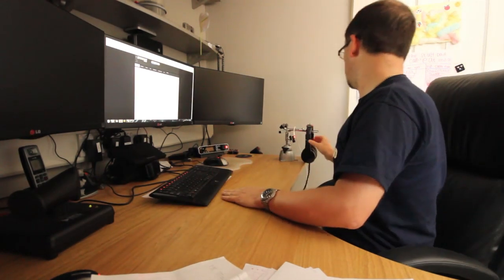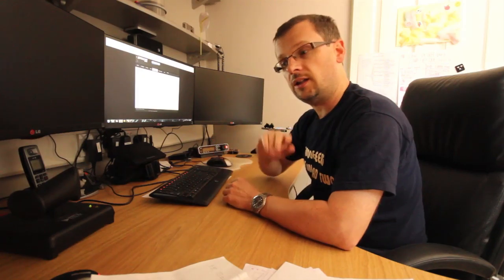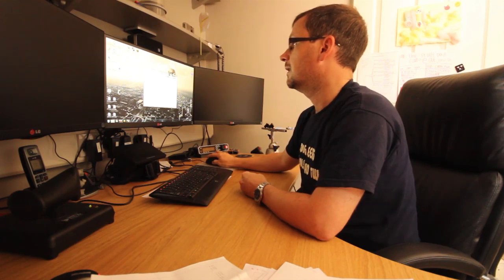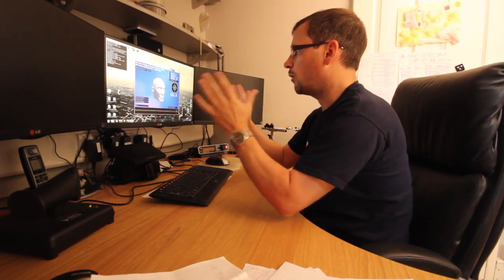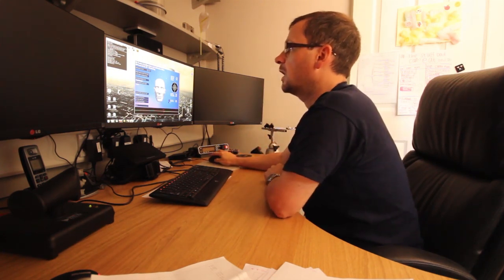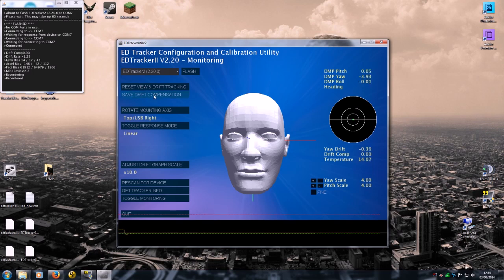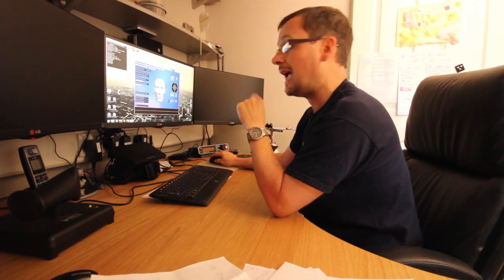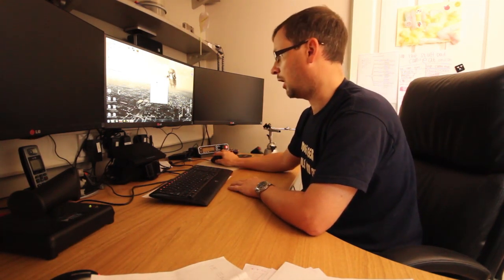EDTracker2 v2.20 - Flash, Calibrate, New GUI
New firmware and GUI utility for EDTracker2.

I run through the process of setting up your EDTracker with the latest software, from afresh. The new GUI application can flash your device for you, so there is no need to use the Arduino IDE any more if you don't want to - no source code, no compiling - just flash directly from the software.

I talk about the initial calibration process, but those of you upgrading from an earlier V2.x sketch can skip the majority of video.